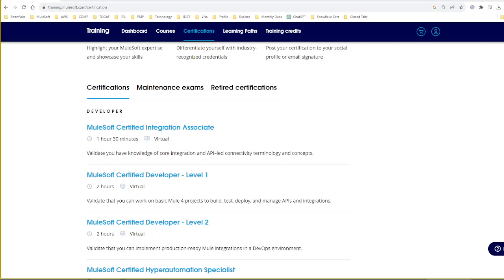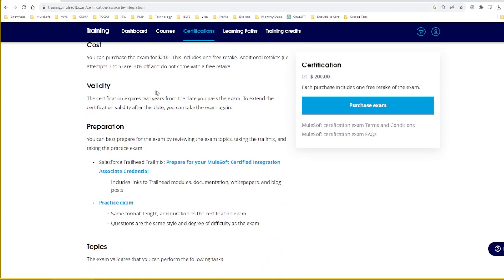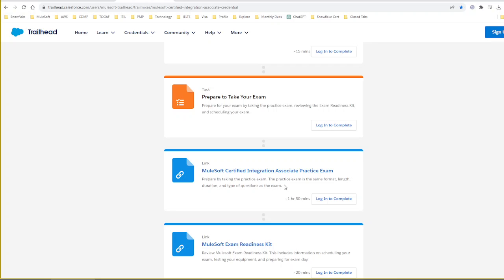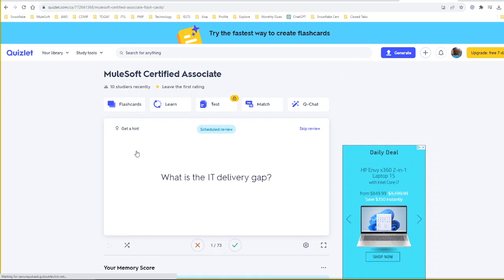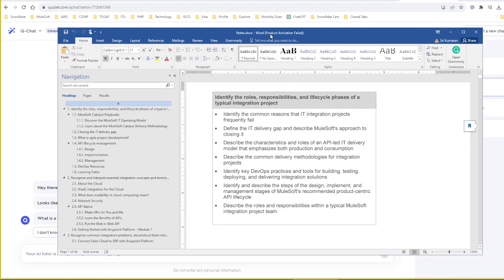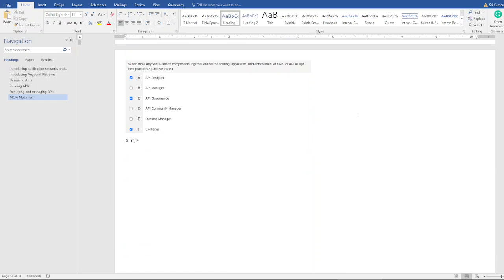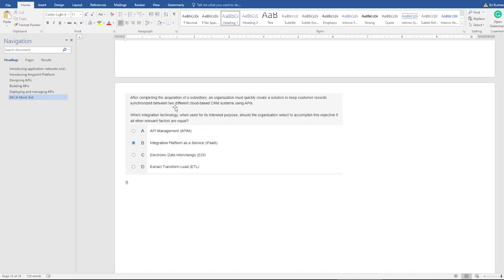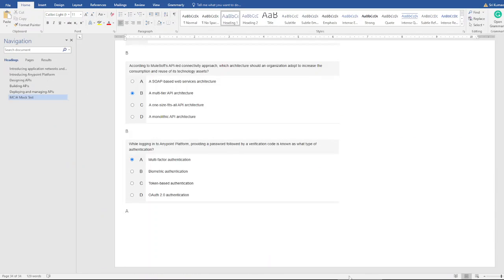MuleSoft Certified Integration Associate